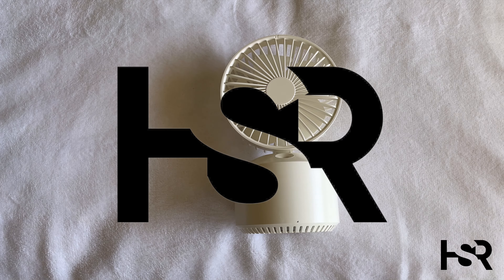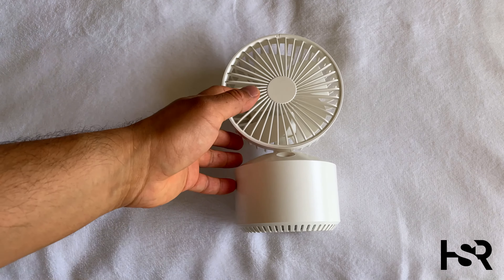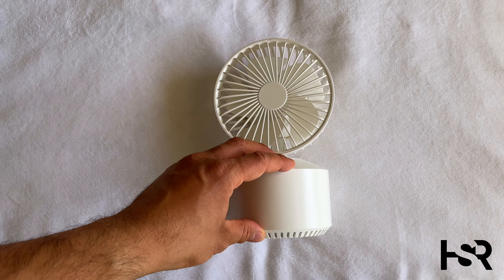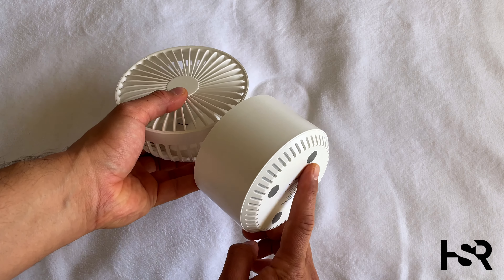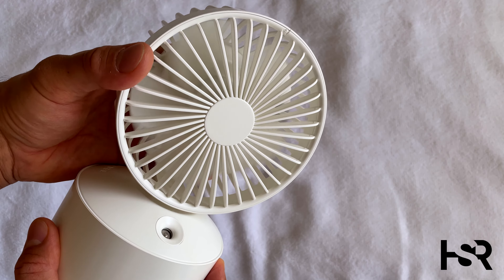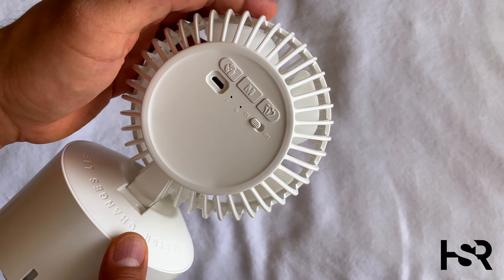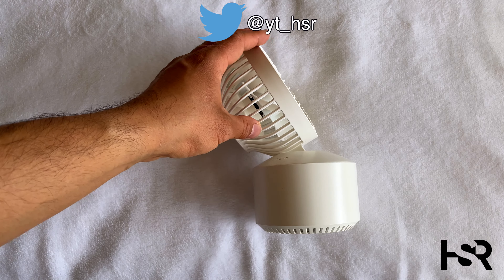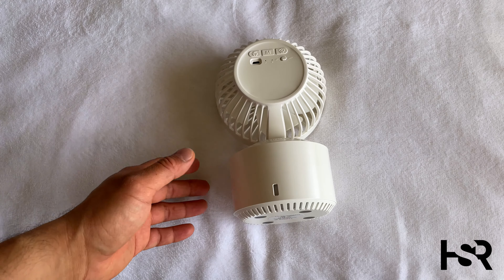What you need to know about the Xiaomi Wellsmart Desk Misting Fan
I am speak today about the Xiaomi Wellsmart Desk Misting Fan that I purchased on Kogan. This was my first purchase from Kogan and this video I will be exploring my thoughts of this product so far 🧐. This is done to help you, the customer make up your mind whether to shop on Kogan or not. I hope you enjoy this video.